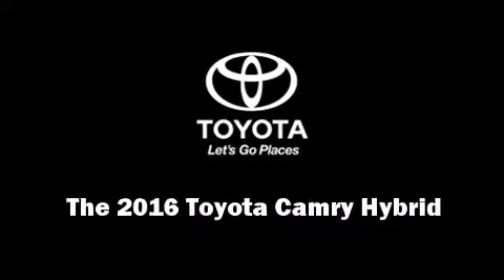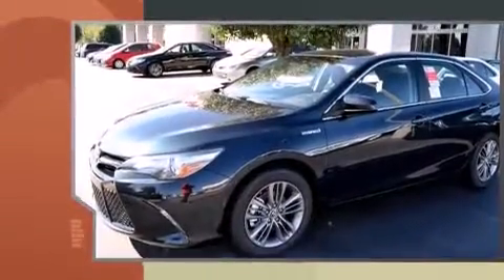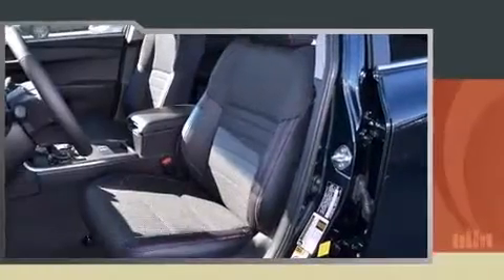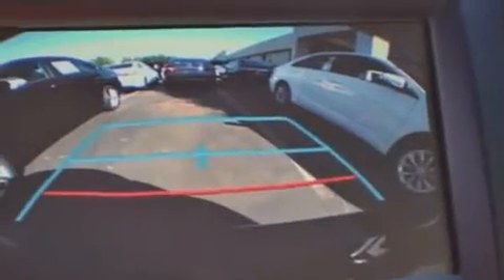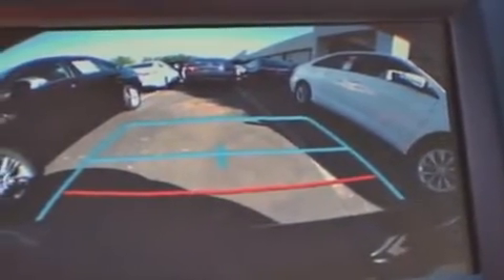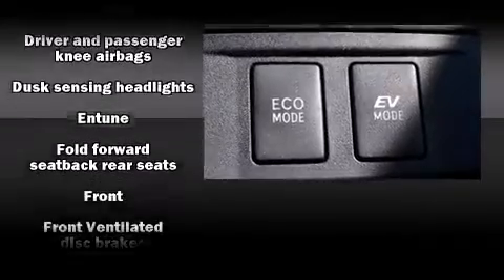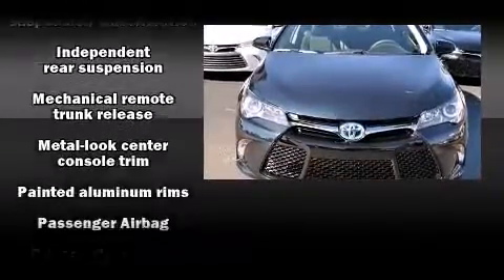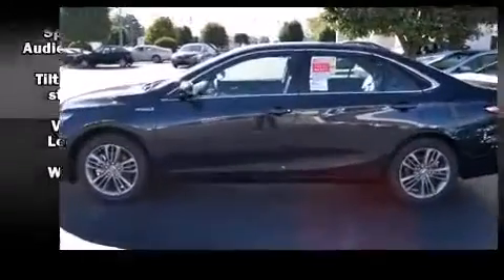2016 Toyota Camry Hybrid SE in Greenville, SC 29607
Introducing the 2016 Toyota Camry Hybrid. This 4 door, 5 passenger sedan offers the latest in technological innovation and style. It features an automatic transmission, front-wheel drive, and a 2.5 liter 4 cylinder engine. Top features include front dual zone air conditioning, delay-off headlights, a leather steering wheel, a trip computer, front bucket seats, remote keyless entry, an overhead console, and 1-touch window functionality. Premium sound drives 6 speakers, providing you and your passengers a sensational audio experience. Passengers are protected by various safety and security features, including: dual front impact airbags with occupant sensing airbag, front and rear SIDE impact airbags, traction control, brake assist, a panic alarm, and 4 wheel disc brakes with ABS. This car was designed with safety in mind, allowing you to drive with even greater assurance. We know that you have high expectations, and we enjoy the challenge of meeting and exceeding them! Please don't hesitate to give us a call.